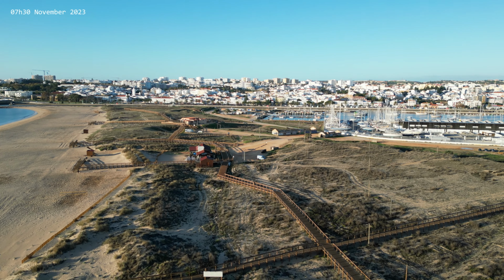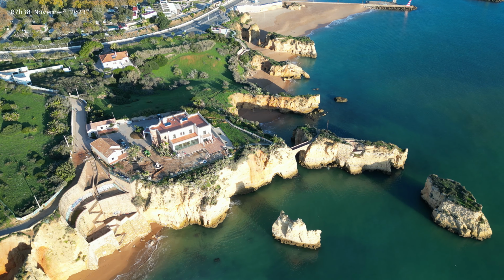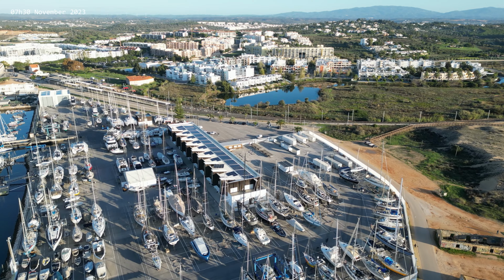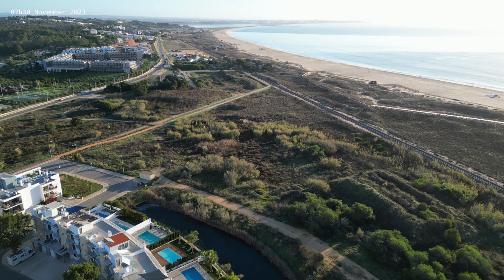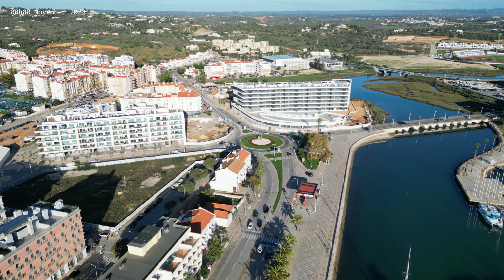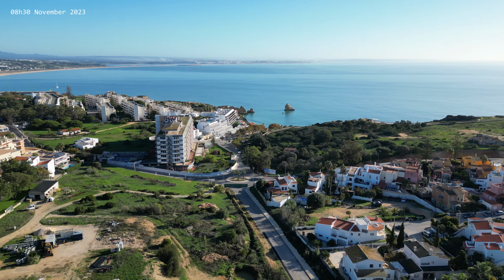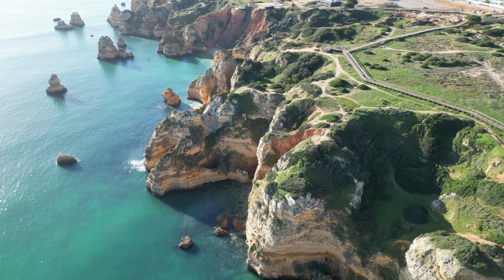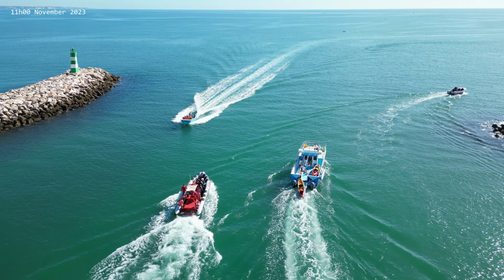Lagos in 2024: drone tour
Join me on a drone tour of Lagos in 2024 - updated views and there is SO much happening in Lagos, Portugal. I can't wait to explore more.

➣ALGARVE TOURS
We can join you for a day around the Algarve and will show you exactly what you'd like to see.

➣HOUSE PURCHASES
We have our own in-house real estate agency and also work very closely with some great agents, brokers and property developers.

, I enjoy a little bit of Insta!